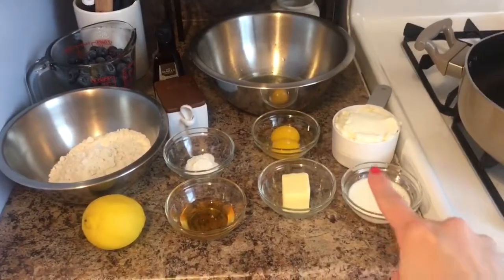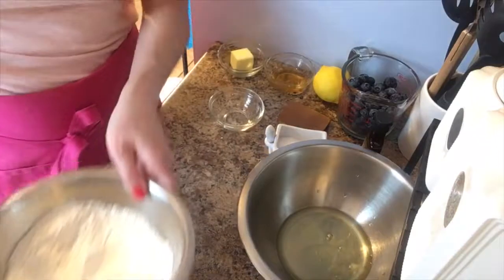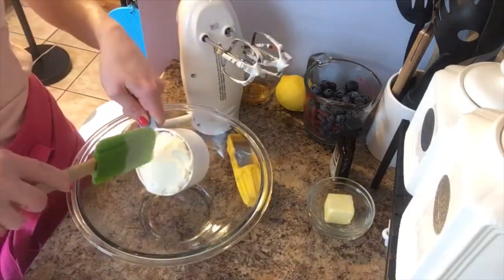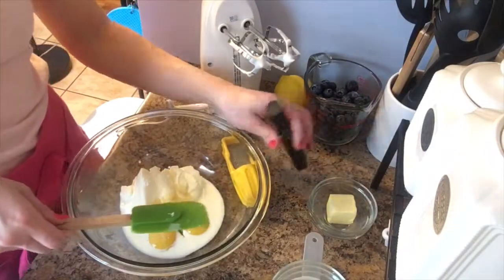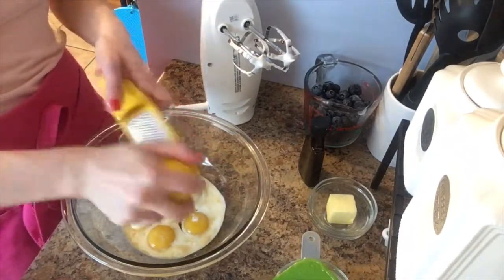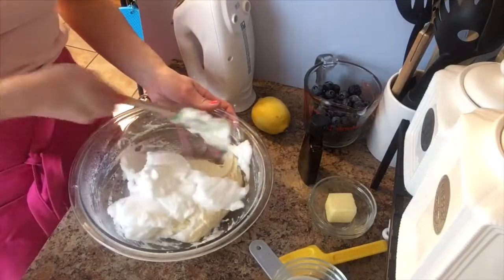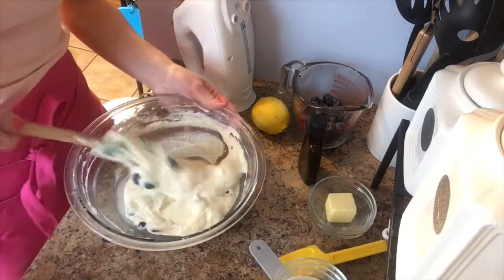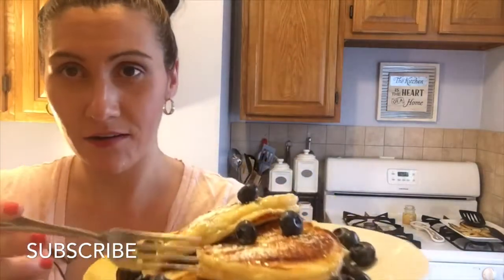Blueberry and Ricotta Cheese Pancakes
These pancakes are my new favorite recipe! The perfect combination of everything that is good in life. Head over to The Lazy Girls Kitchen for the written recipe.